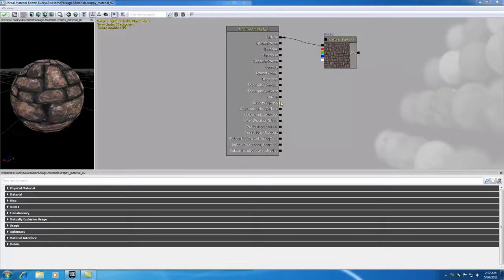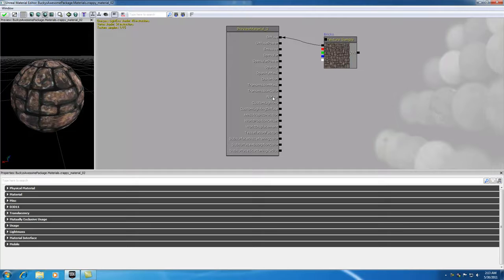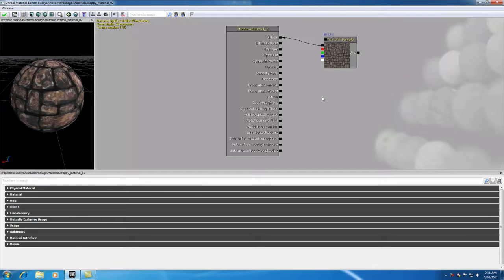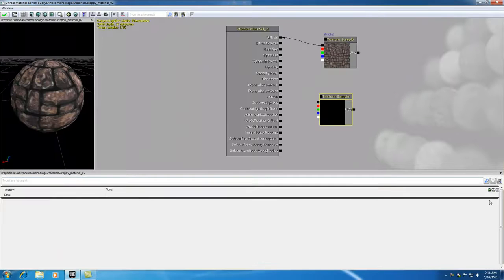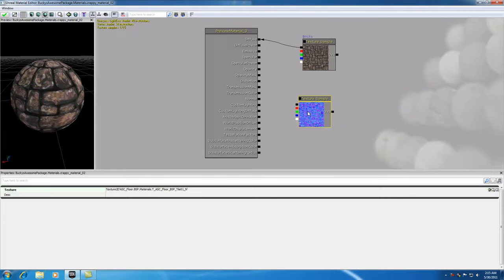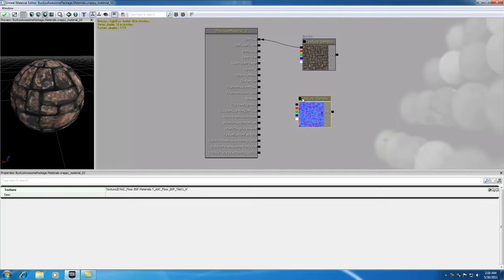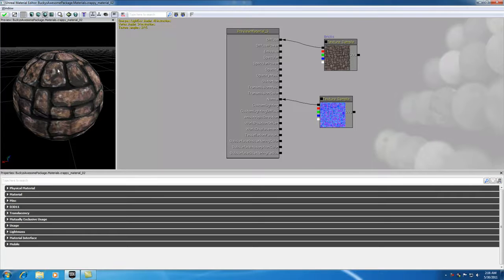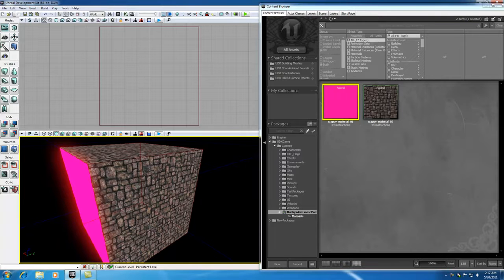Unreal Development Kit UDK Tutorial 24 Normal Maps YouTube 720p